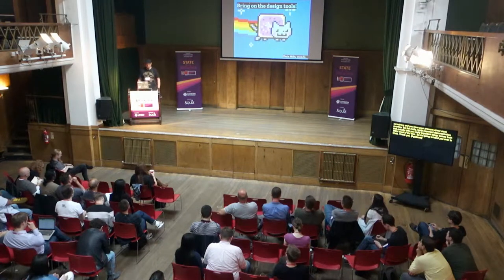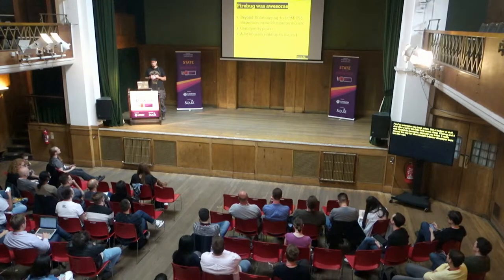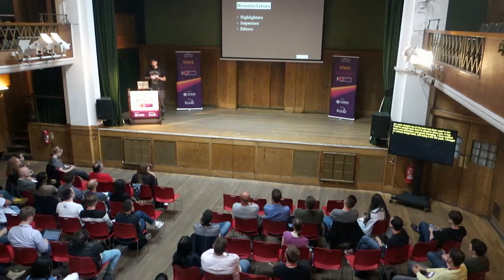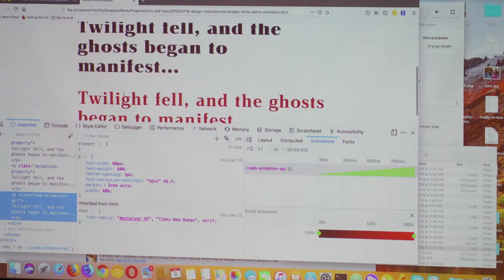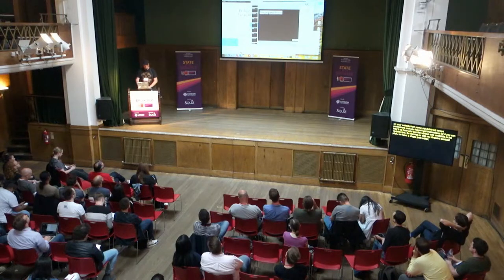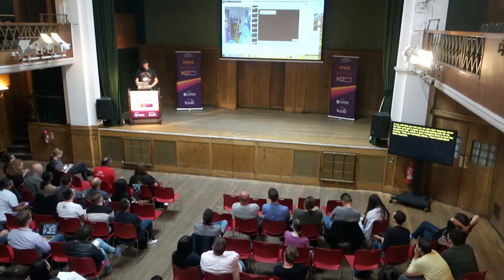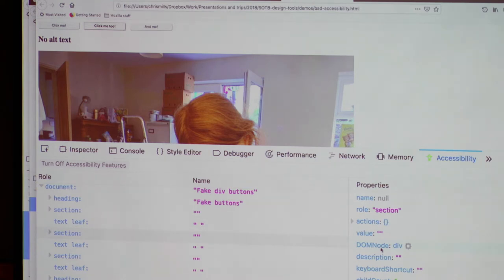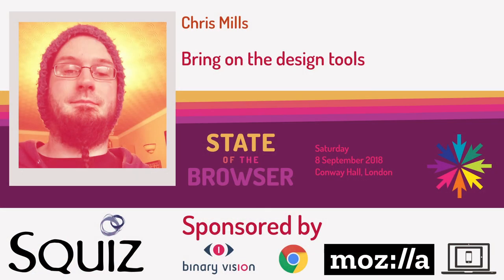SOTB2018 - Chris Mills - Bring on the design tools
Since the early days of Firebug, browser developer tools have grown to feature-rich behemoths, although a lot of what they offer is centered around faster/better JavaScript debugging, network monitoring, and suchlike. Firefox has switched gears and is now leading the charge on design tools — features that provide visual, immediate inspection and tweaking of page design concerns such as layouts and fonts. In this talk, Mozilla’s Chris Mills looks at what is available now, and what’s coming up.